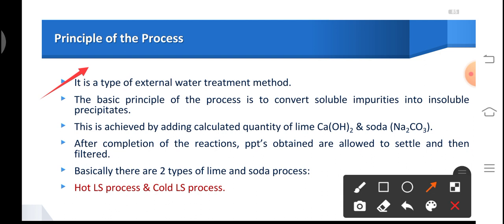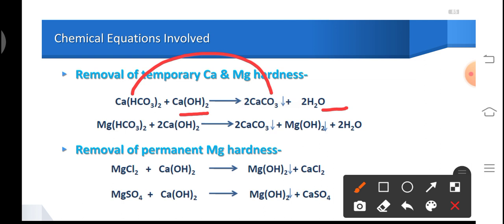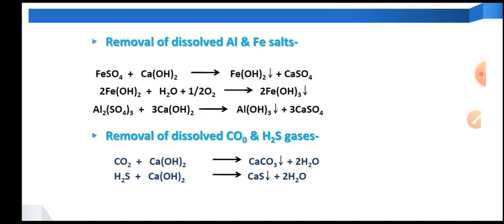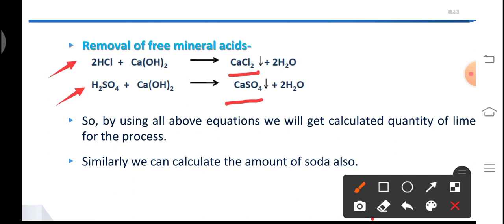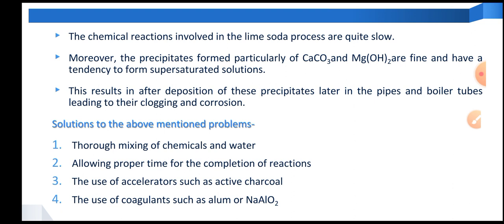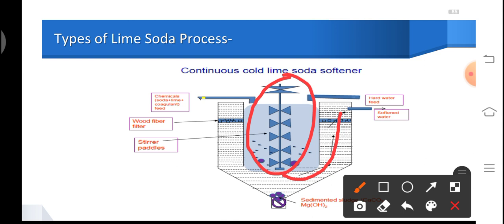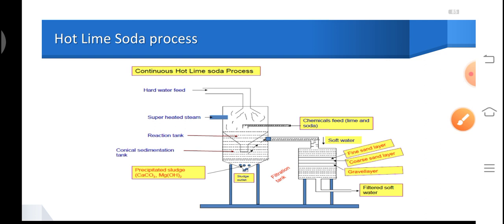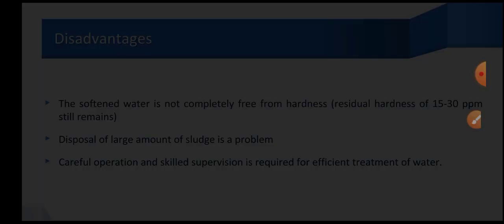Lime Soda Process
Lime soda process is a type of external water treatment method. In this method hard water is treated with calculated quantity of lime and soda to get insoluble precipitate of soluble salts.
It is the most commonly used treatment method in industries.
There are two types of process
hot lime soda process and cold lime soda process.